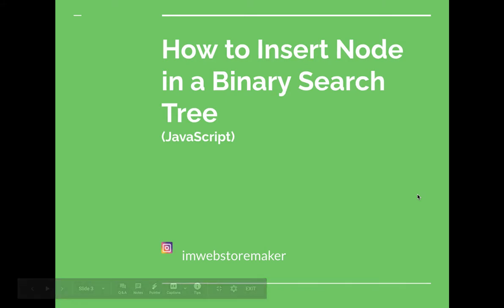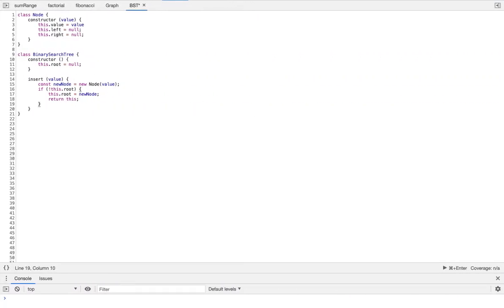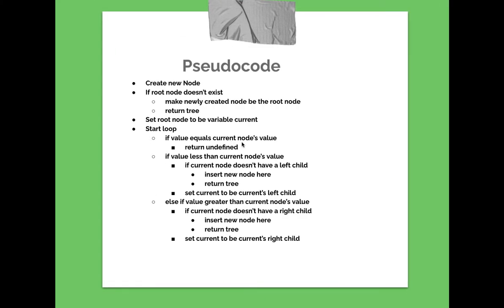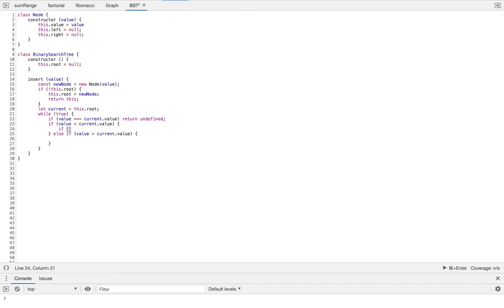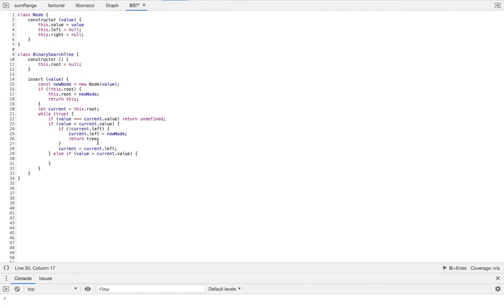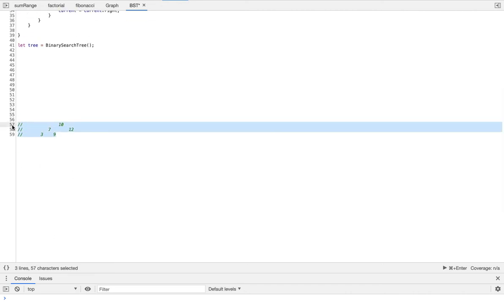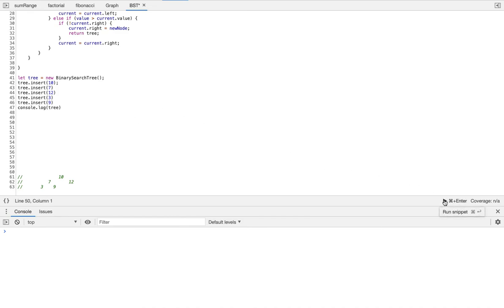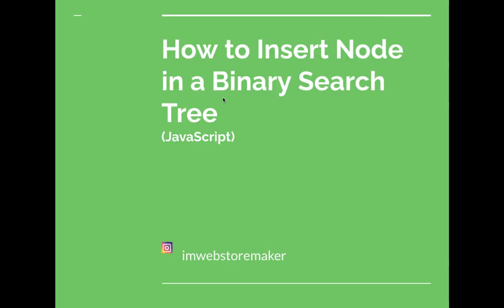How to Insert Node in Binary Search Tree (JavaScript)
In this lesson, we have written a simple program to insert an element in a binary search tree using javascript. A binary search tree is an efficient data structure in which we can store data to get search, insertion and deletion, all in O(log n) running time.